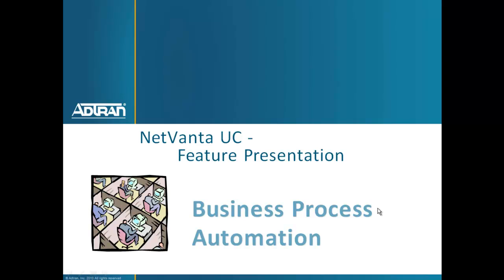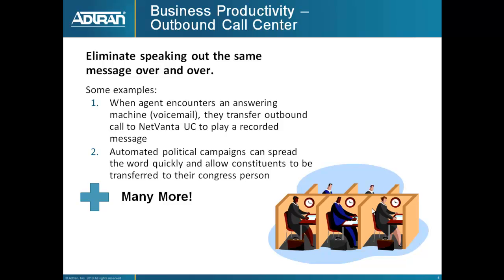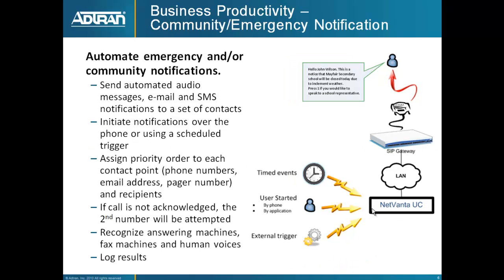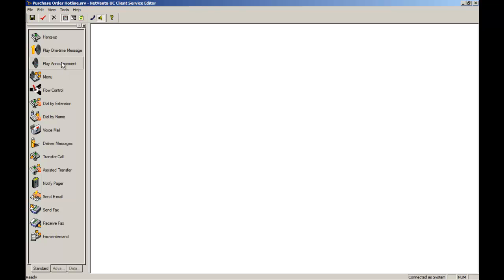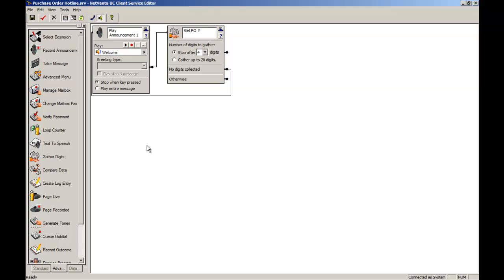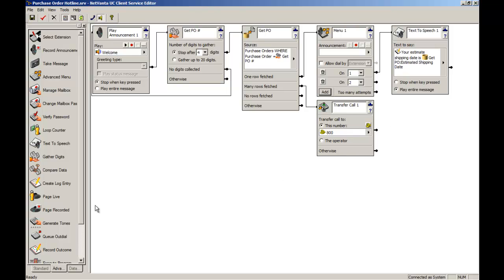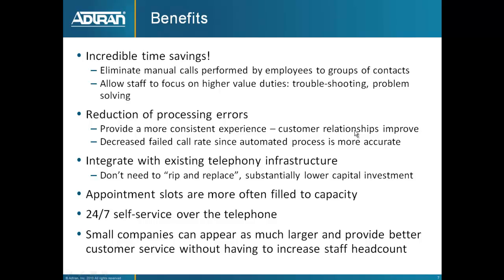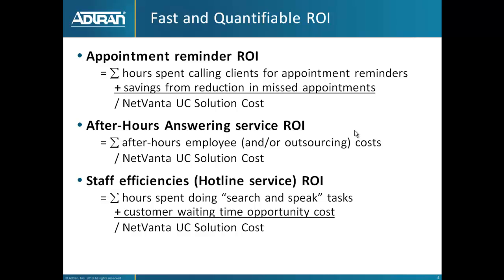ADTRAN NetVanta UC - Business Process Automation